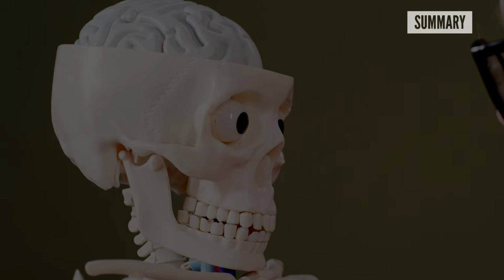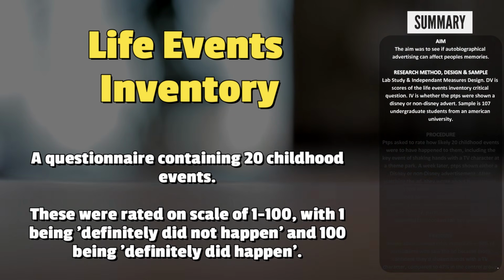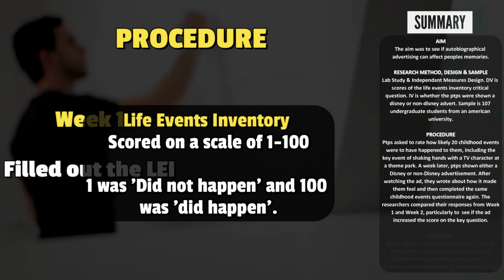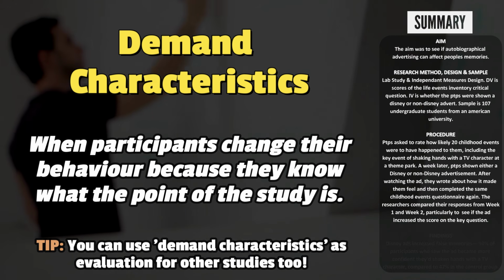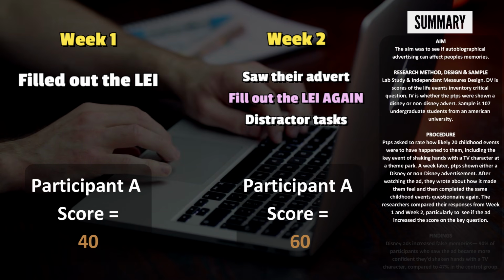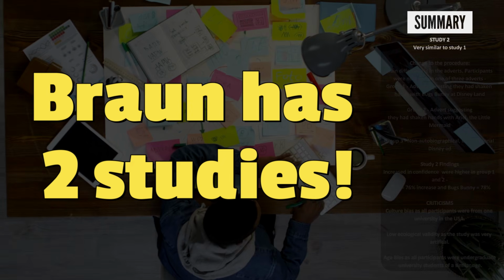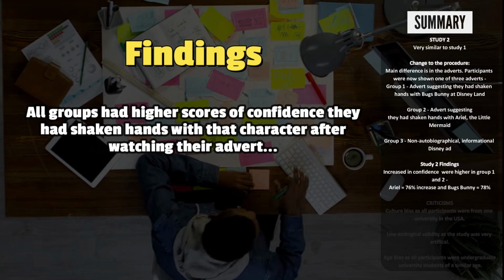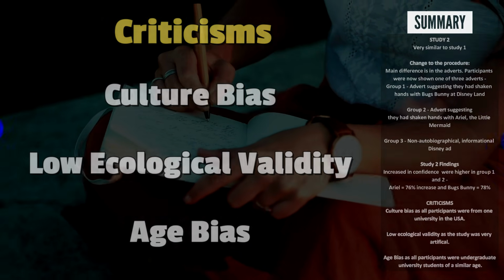BRAUN ET AL | OCR GCSE Psychology | MEMORY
I will be posting more videos running through topics in OCR GCSE Psychology, including every topic in the course as well as helpful advice for writing 13 markers and other exam technique videos -  subscribe for more help!

NOTE: I will always try to cover as much as I can in one video but I can't guarentee that I can cover EVERYTHING in the topic videos as I am limited on time.